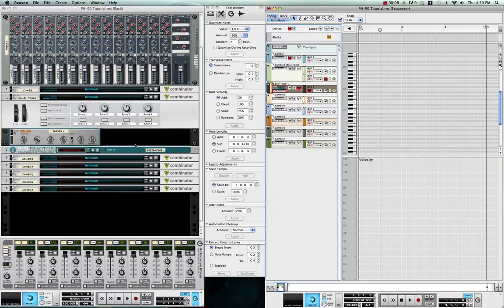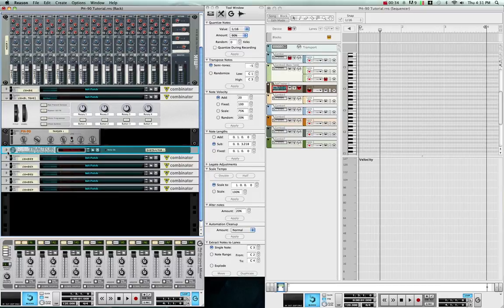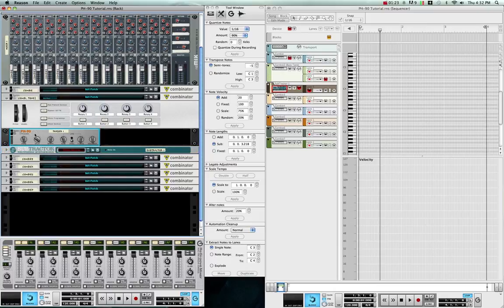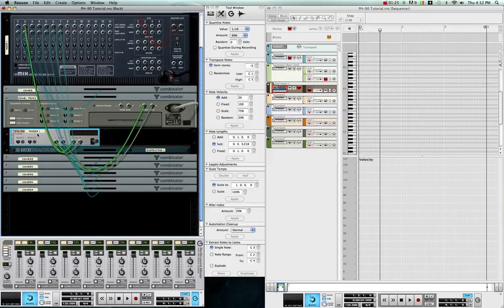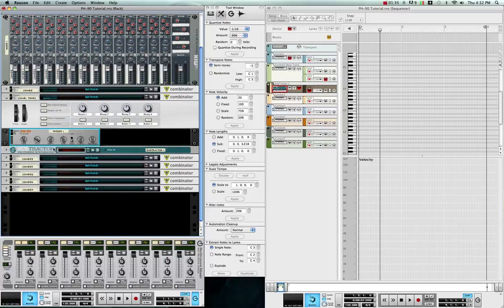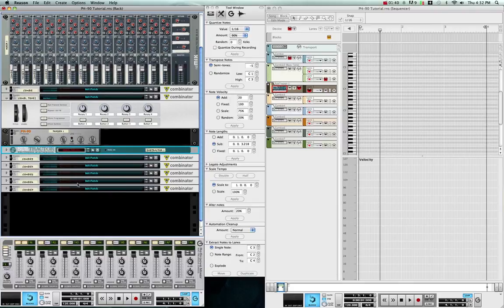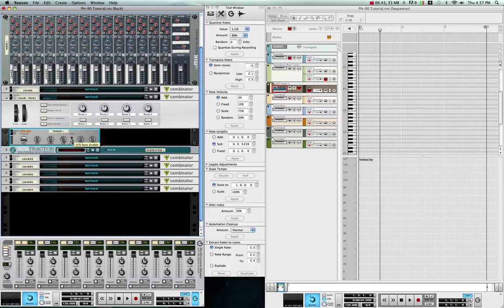PH 90 Tutorial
This is a brief look at the parameters and function of a half-rack effect unit known as the PH-90. It's a phase unit that is somewhat over-looked. Yet, I've found some very interesting uses for it over the years.